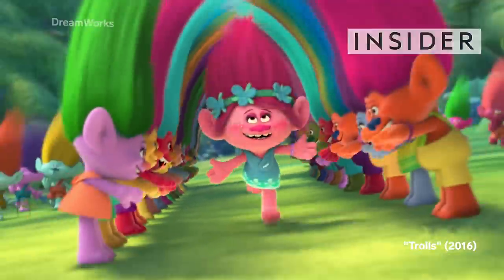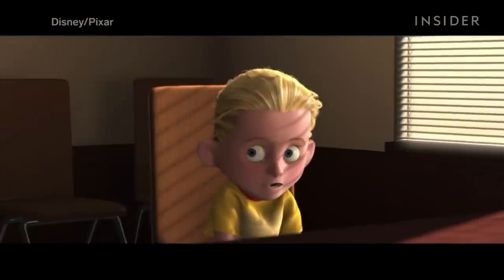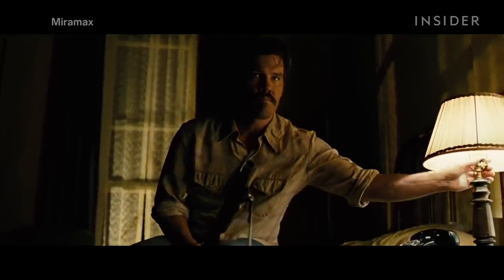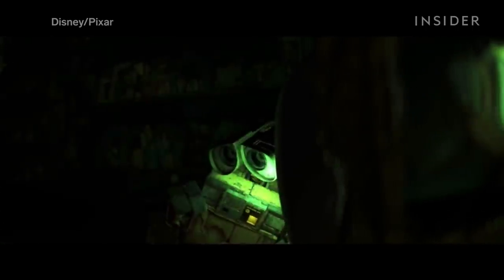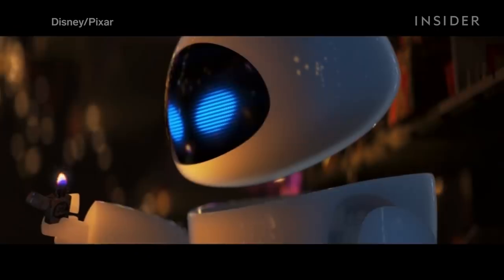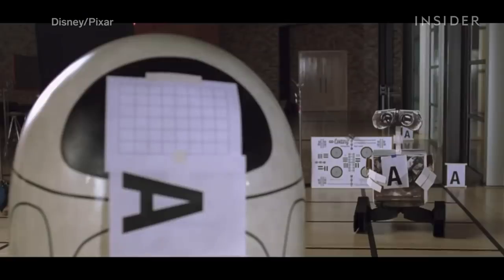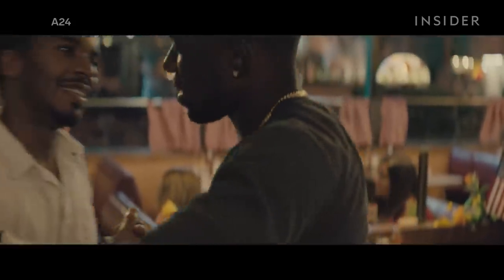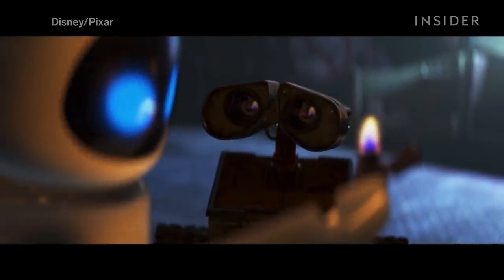How Pixar Created A Perfect Animated Romance Scene | 10 Minutes Of Perfection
There is one particular scene early on in "Wall-E" where Wall-E first shows Eve his home. This scene looks different from all previous Pixar films and most other feature-length animated movies. This is thanks to legendary cinematographer Roger Deakins, who worked as a visual consultant on the film. After consulting with Deakins, the animation team decided to light several scenes (including this one) with "practical lighting." Practical lighting means lighting a scene by using only the lights that appear in the scene — not adding in any extra lighting off-camera. The practical lighting made the scene feel more realistic and intimate. Additionally, the animation team used virtual anamorphic lenses in this sequence to create the perfect ambiance for Pixar's first romantic scene. Anamorphic lenses create more separation between the foreground and the background. This visual quality helps emphasize Wall-E and Eve’s isolation but also increases the cozy feeling of the scene.